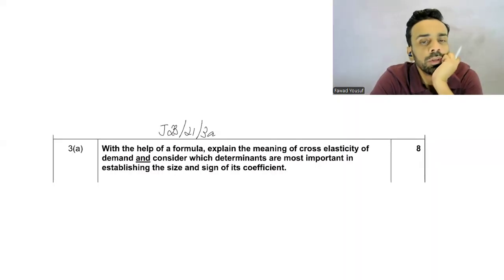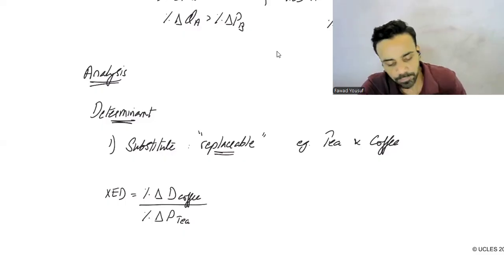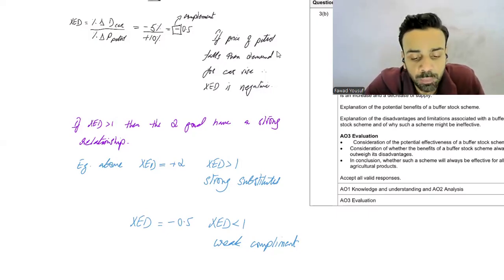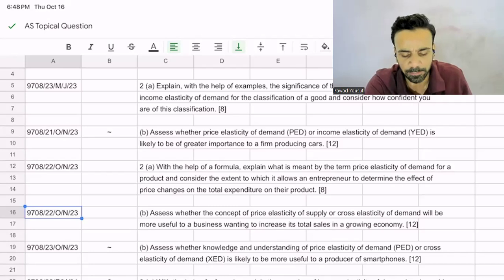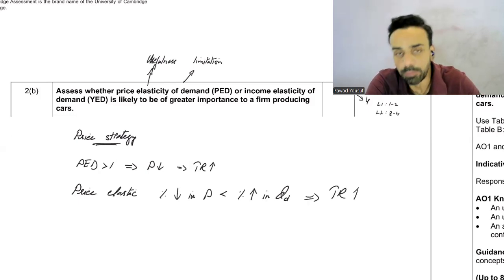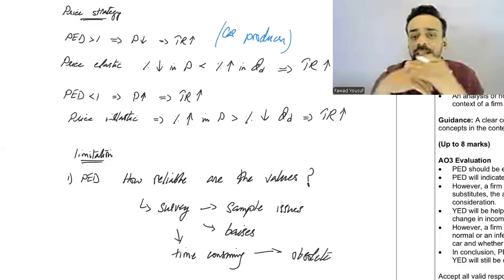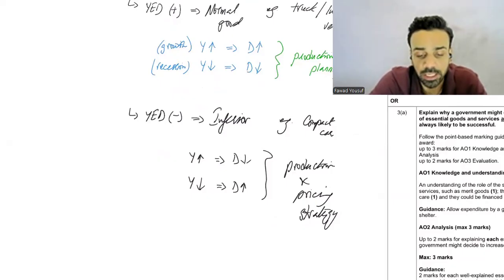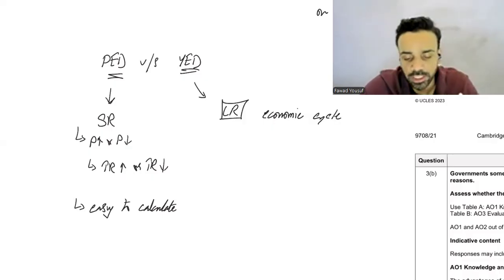Essays - XED and mixed elasticity